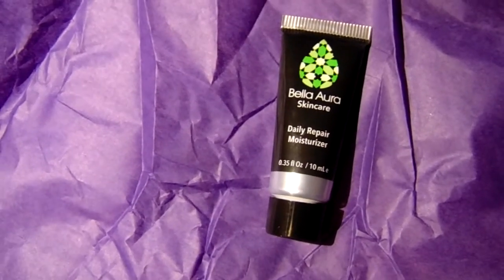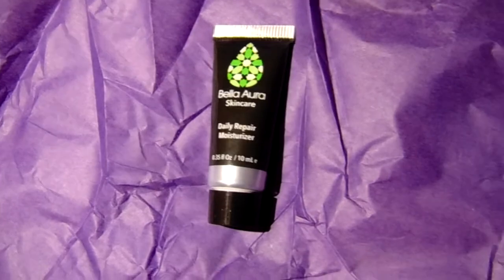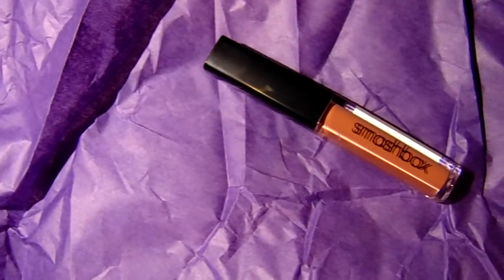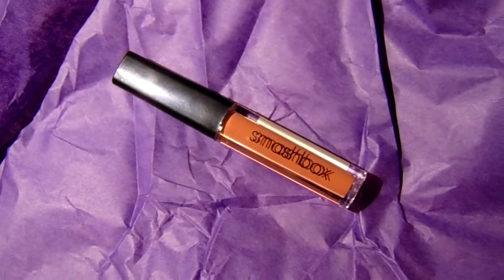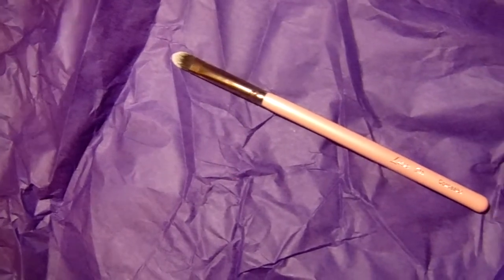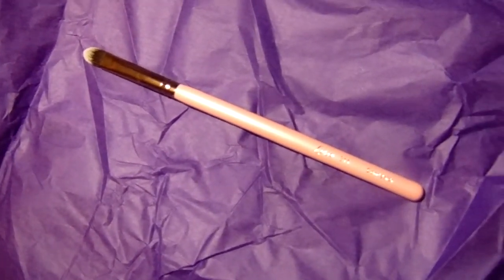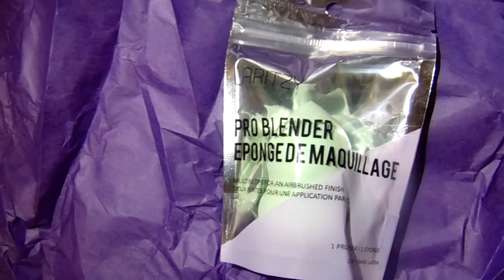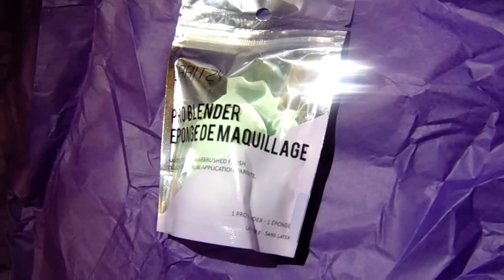TOPBOX FEBRUARY 2017 UNBOXING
This is what I got in my February 2017 TOPBOX!

If you guys would like to get your own Topbox, Feel free to sign up at this